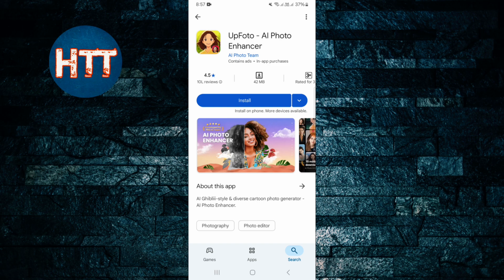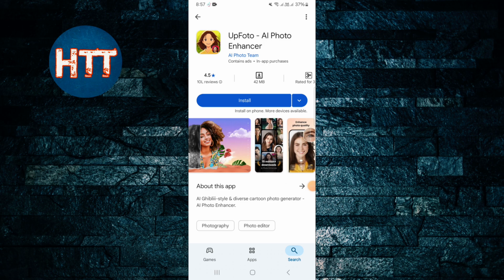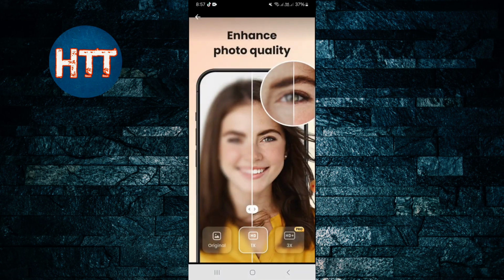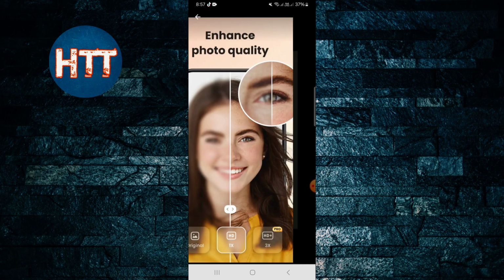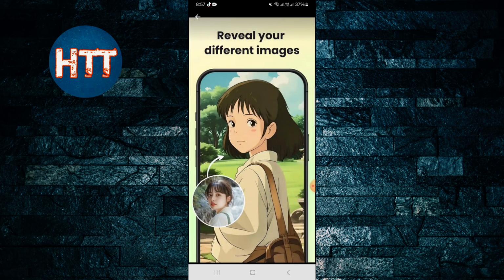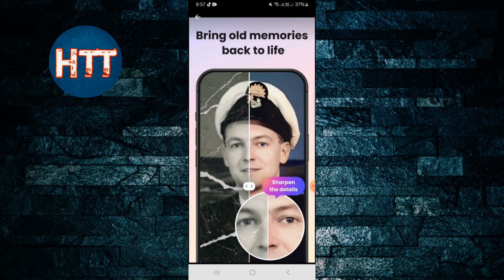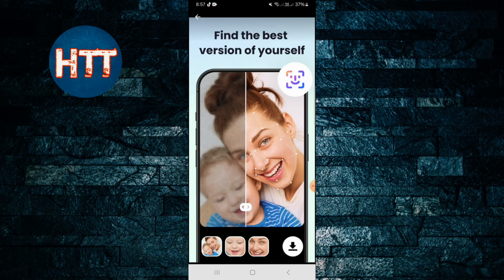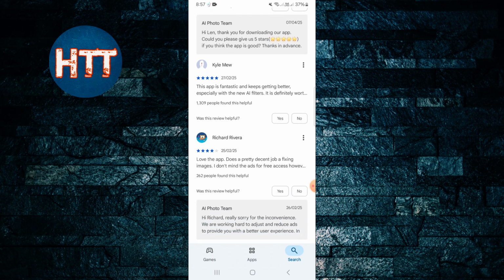UpFoTo - Ai Photo Enhancer App Quick Overview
📸✨ UpFoTo – Ai Photo Enhancer App Quick Overview (2025) 🚀

Looking for a powerful app to restore and enhance your old or blurry photos? In this quick overview, we’ll give you a brief look at what the UpFoTo – Ai Photo Enhancer App offers. Discover how AI can improve your pictures in seconds — perfect for clearer portraits, better quality memories, and more!